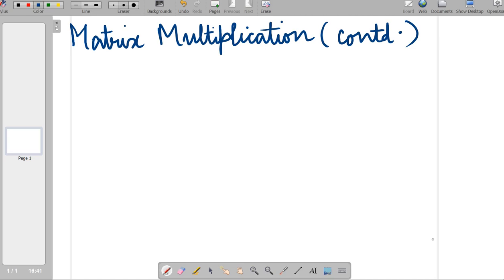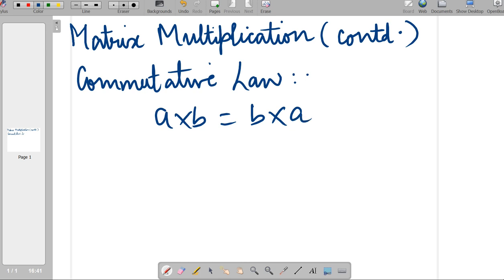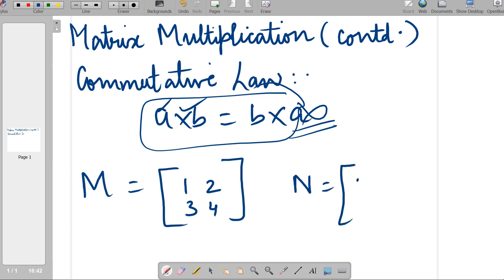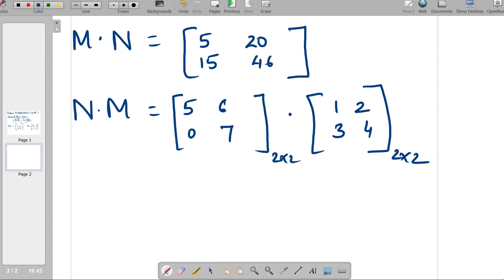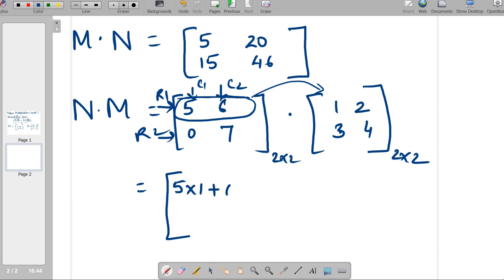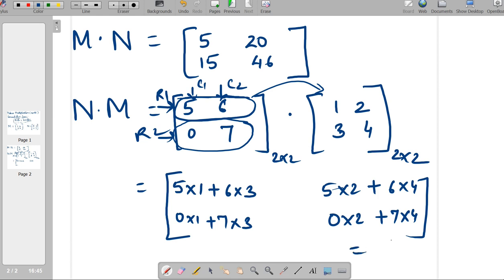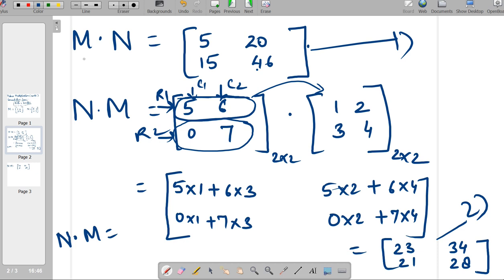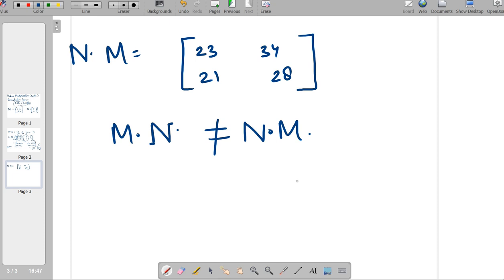Matrix Multiplication continued.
commutative law, change in the product,icse, cbse, state boards, 10th maths, reduced syllabus.